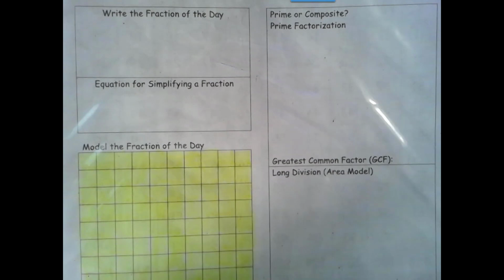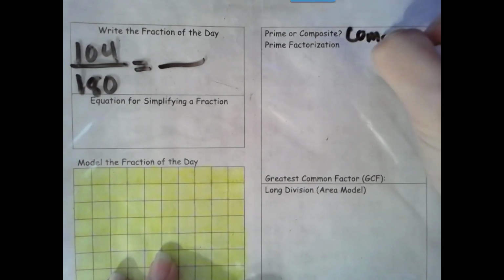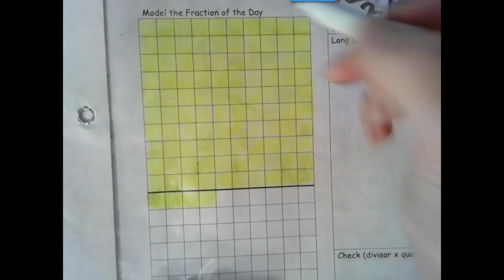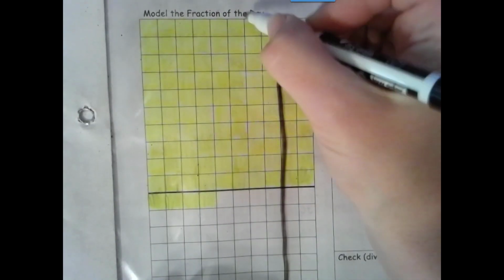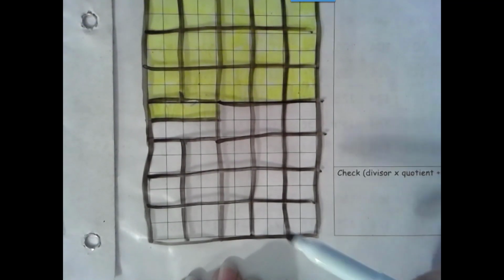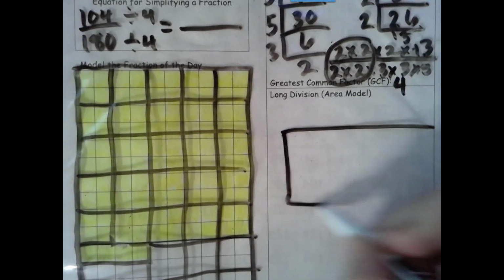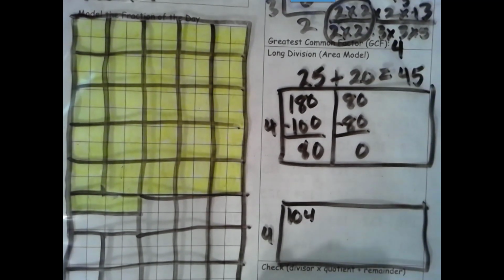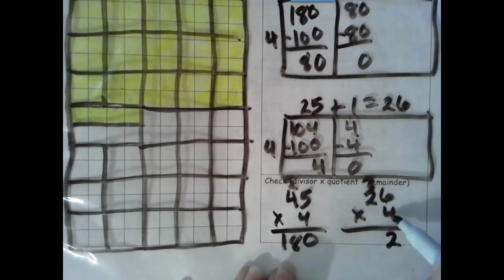Daily Fraction 5th Grade Day 104